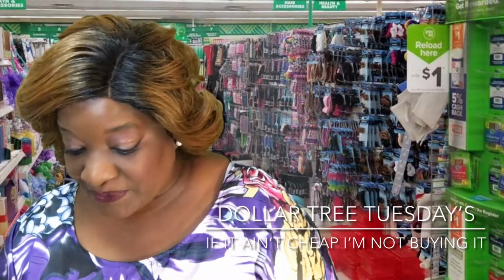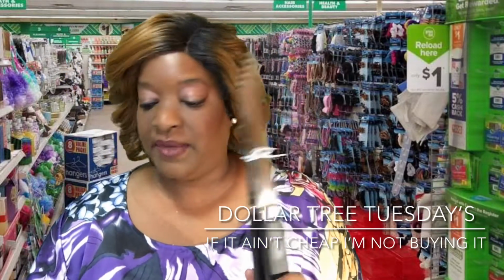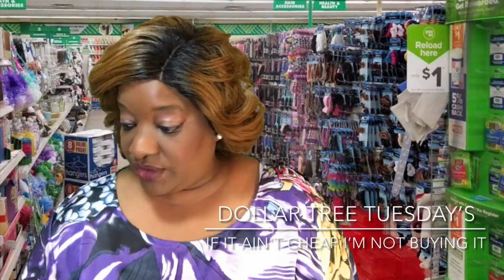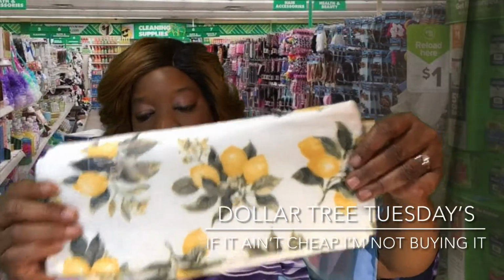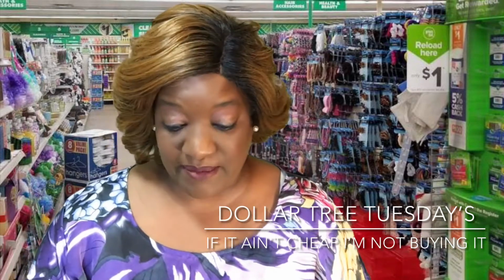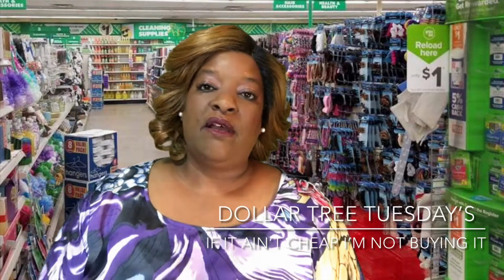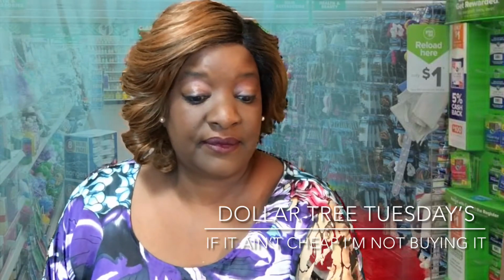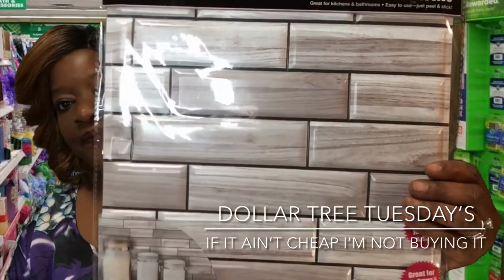Dollar Tree Tuesday’s Fabulous Finds *New items in My Area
My Etsy Store:

Stay Blessed
kel

 Live with Special Guest & informative Information about Health Issues/Relationships/Mental Health & Depression Topics!

My Ladies Group Sophisticated Ladies Club